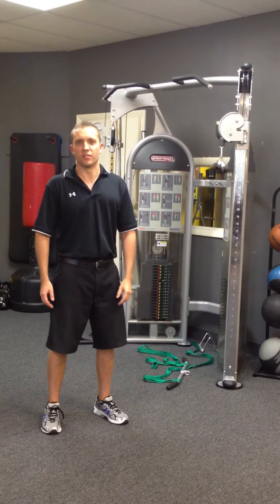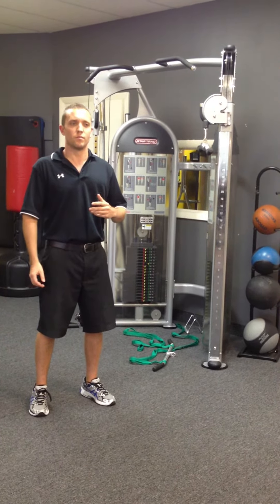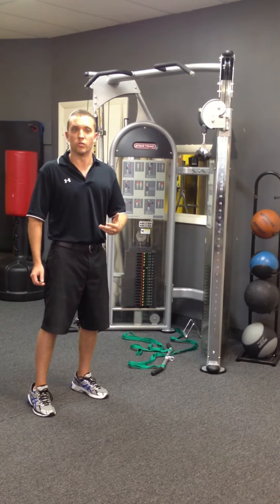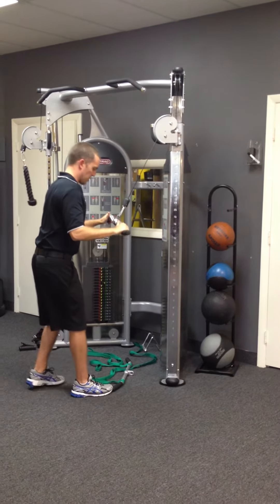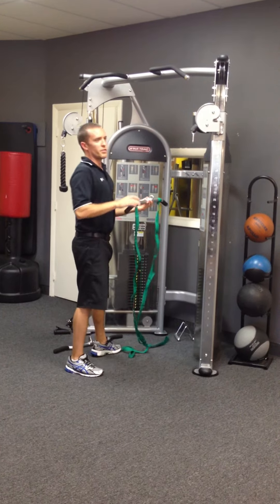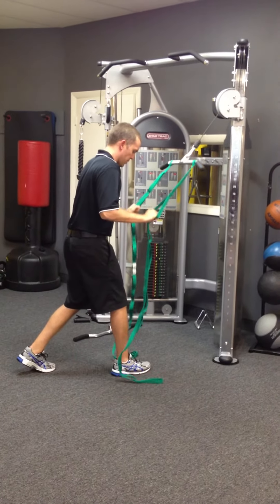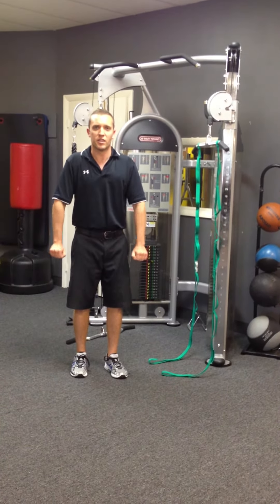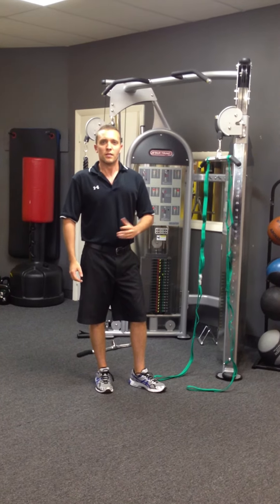Performing a more effective, safer triceps pressdown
Many exercisers struggle with elbow pain when doing tricep exercises. In this video clip, South Florida personal trainer and owner of the Plantation-based Personal Fitness Advantage, Doug Jackson, gives tips on how to perform tricep pressdowns in a unique fashion that optimizes joint alignment utilizing Stretch Out Straps. He picked up this unique method at a National Posture Institute workshop.